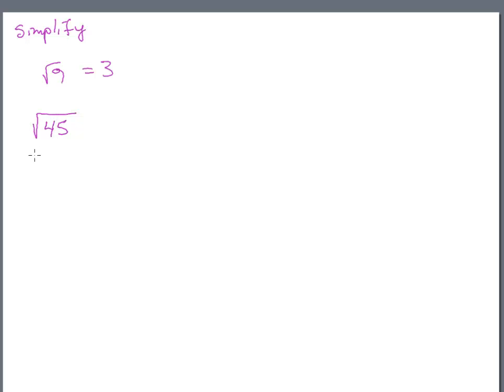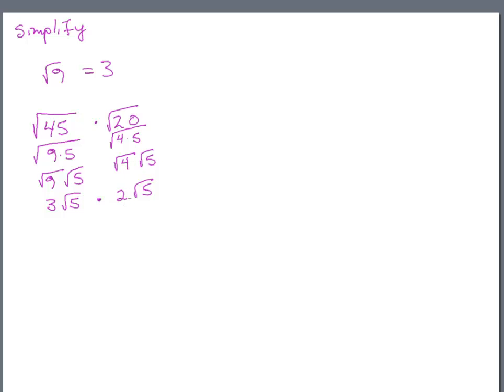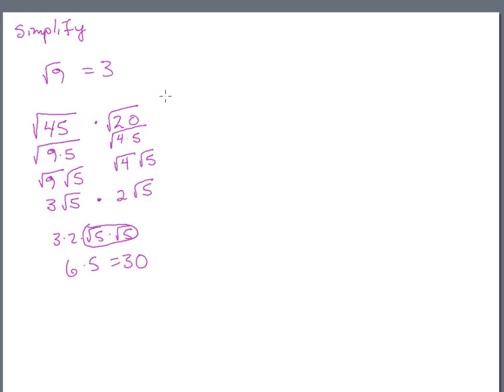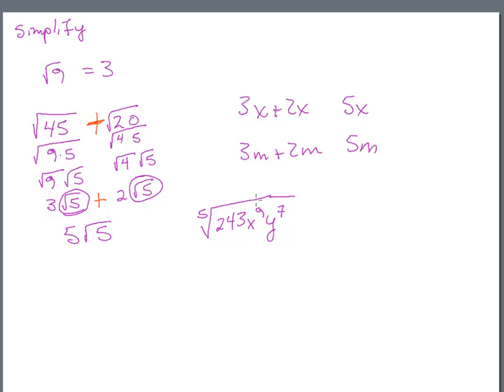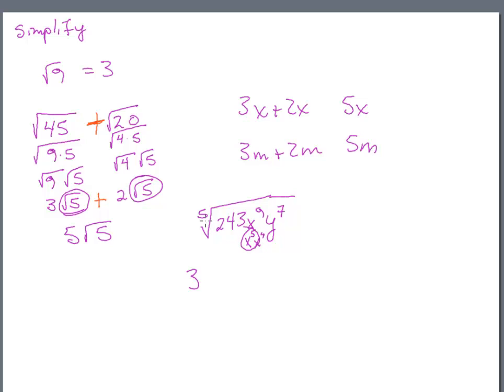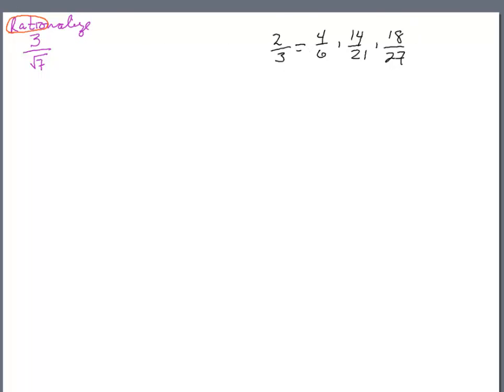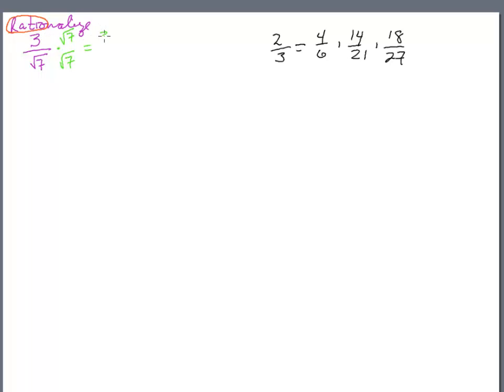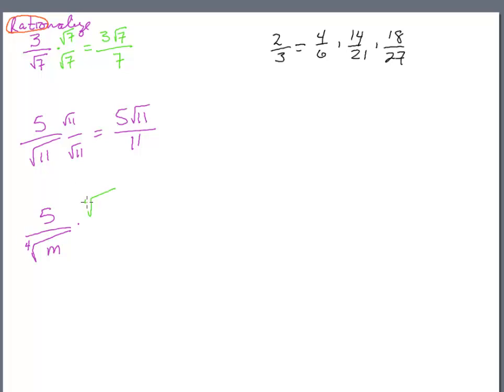PCal Pg09 Instructions Roots Simplification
Short introduction to simplification of roots.